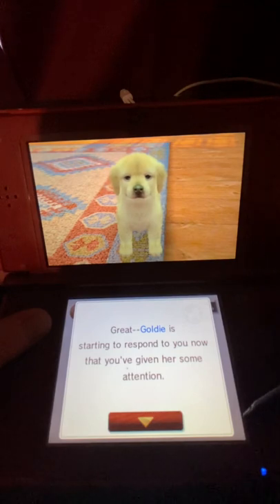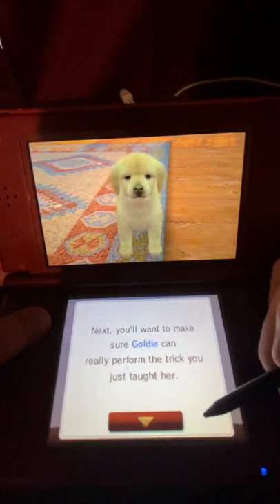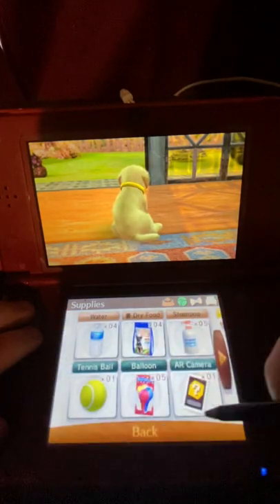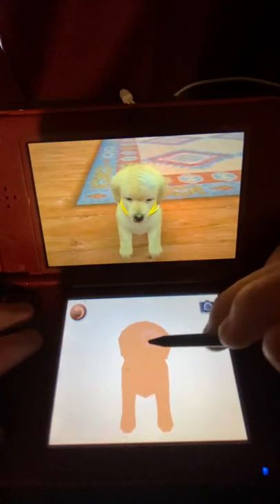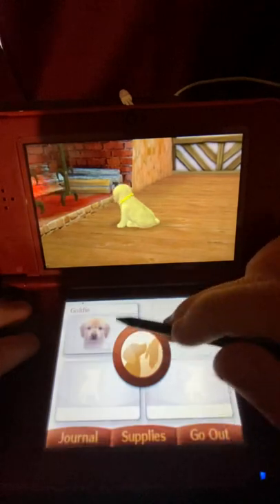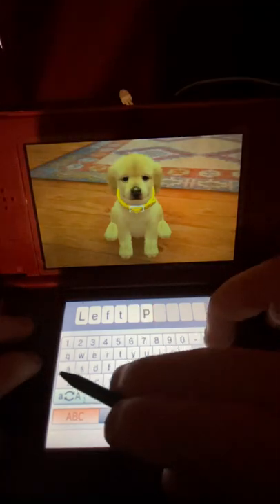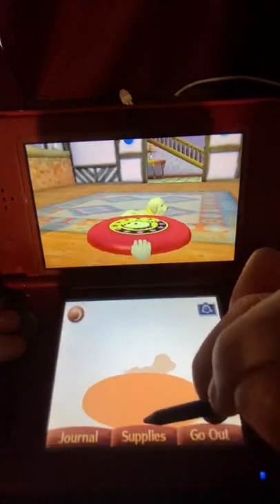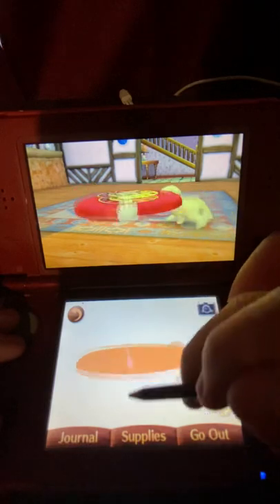Playing Nintendogs + Cats:Golden Retriever & Friends + Cats! Part 2